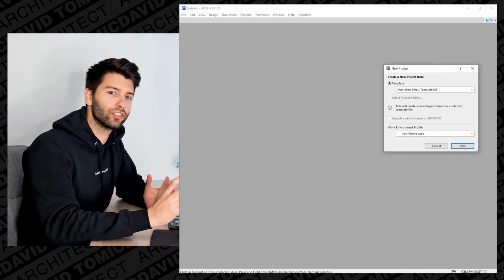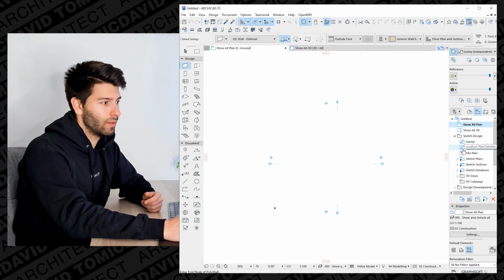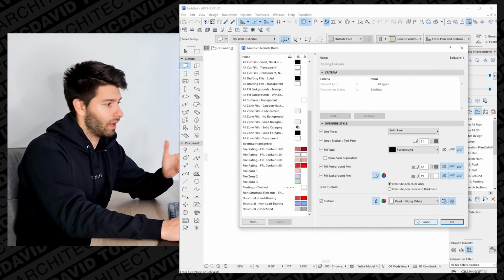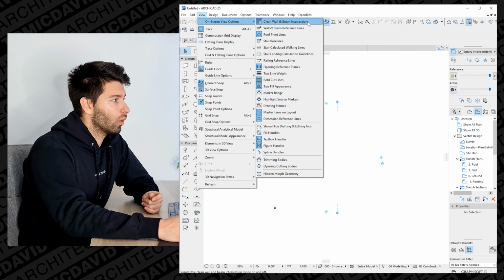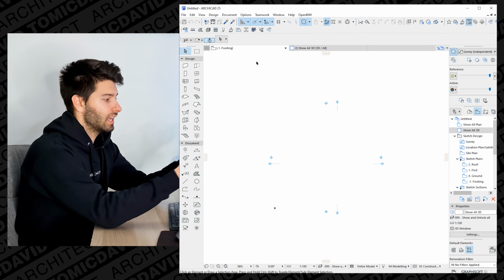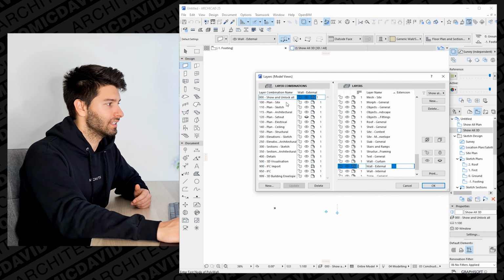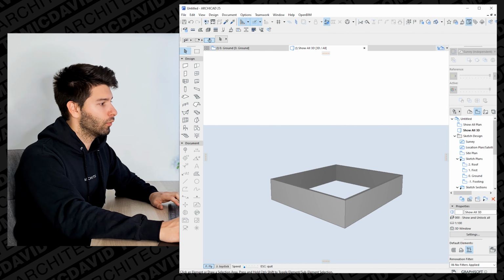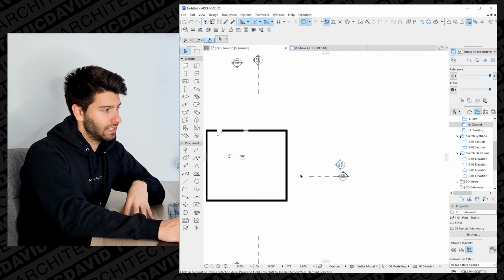Introduction to ArchiCAD 25 Tutorial: Beginners Level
@Archicad is a complicated program that can be made easy with the right guidance. Today I show you how to use ArchiCAD 25 if this is your very first time ever using it.

VIDEO DETAILS:

ArchiCAD 25 is not an easy software, there are many elements to consider and know.

For example the UI of the entire system is quiet complex. There are so many toolbars and pallets going on that you might not have any idea where to start. That is where this video comes into play. Showcasing everything as if you knew nothing.

There are a number of ways we can setup archicad 25 to get started, first we showcase how to set up the correct toolbars and pallets before we dive into the menus of archicad 25.

Finally we wrap this video up with a short tutorial of how to get started and model you very first wall, door and window.

00:00 Intro
01:32 AC25 load
02:15 Toolbars
03:10 New Pallets
03:47 Trace and Ref
04:29 Navigator
06:59 Renovations
08:24 Menus
13:30 Pallets
15:42 Using AC25
24:28 Day 2
25:17 Outro